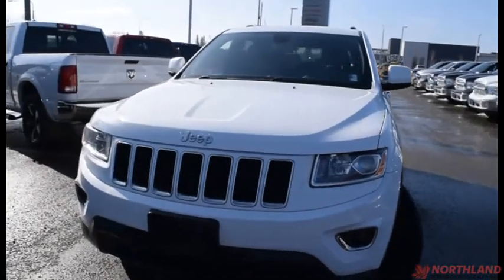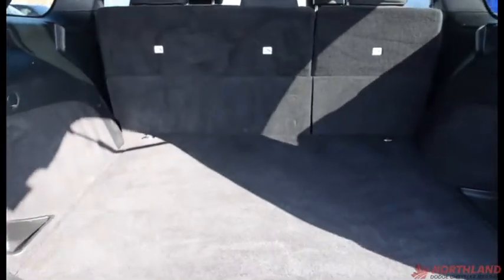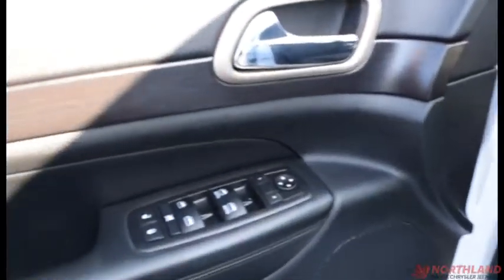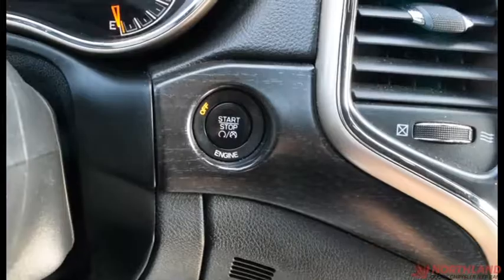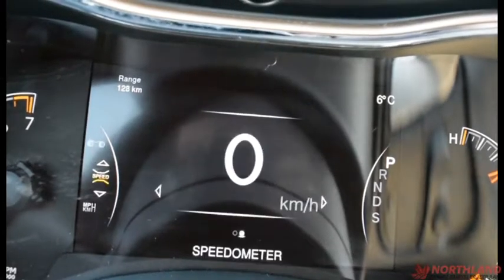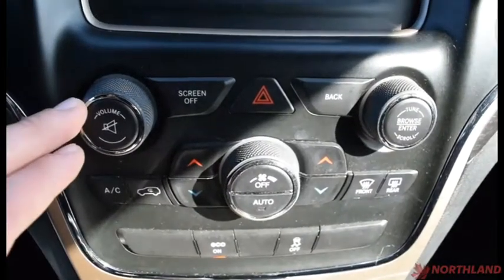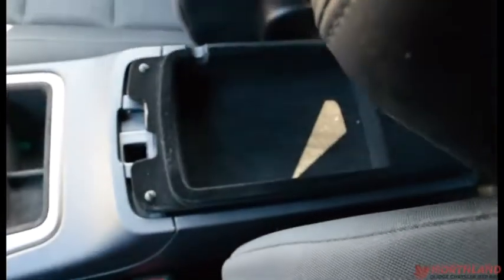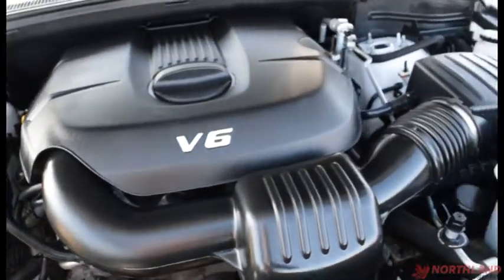Walk Around 2014 Jeep Grand Cherokee Laredo | Northland Dodge | Auto Dealership in Prince George BC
SOLD!!!
Pre-Owned/Used 2014 Jeep Grand Cherokee Laredo. Come take this SUV out for a test drive today! It comes equipped with the 3.6L V6 Engine paired with a 8-Spd automatic transmission! Plus features like a 5 inch touchsreen display, SiriusXM Satellite radio, Bluetooth connectivity, an engine block heater and many more!!! Northland Chrysler Dodge Jeep RAM auto dealership in Prince George, BC has the largest selection of New and Pre-Owned / Used vehicles for sale in the North.. Find your best price right here at Northland Dodge, the largest volume Dodge dealer in BC! We'll give you top dollar for your trade -- any make, any model -- and beat any other local PG auto dealerships written offer. Let our Auto Financing Experts help lower your auto / car loan payment and get into a newer vehicle with the best rate possible for your sedan, truck, suv, van or family vehicle. We're committed to providing you with the highest level of customer satisfaction in auto sales, financing, service, parts and repair. We're number one, because you're number one! For more information please call or come visit us at 2844 Recplace Dr Prince George BC, V2N 0B2 no appointment necessary. We look forward to meeting you! Thanks for viewing and we will see you soon! Twitter Facebook Instagram Northland Chrysler Dodge Jeep Ram Dealer # 30541 Stock#18GC349320

DLR#30541.